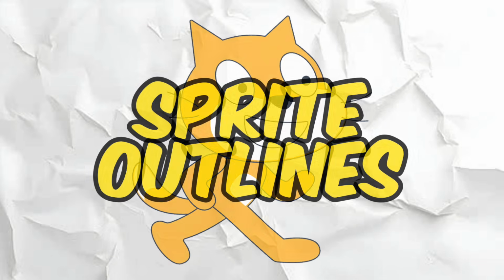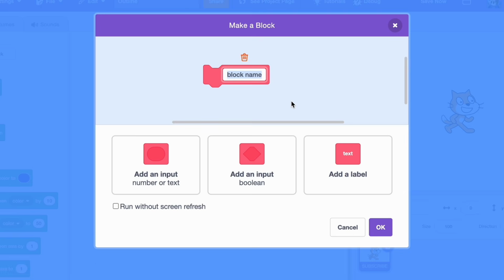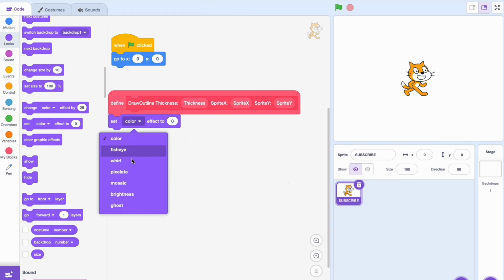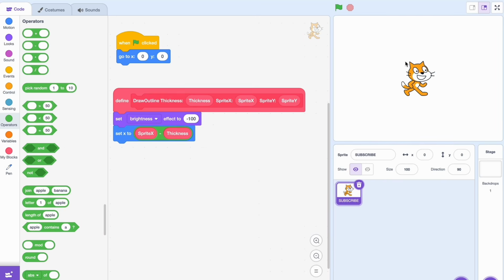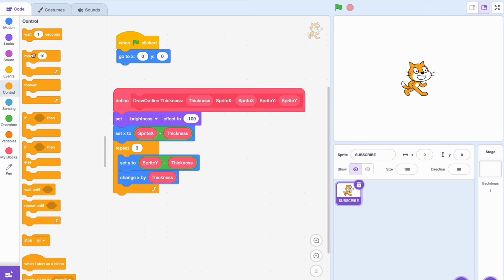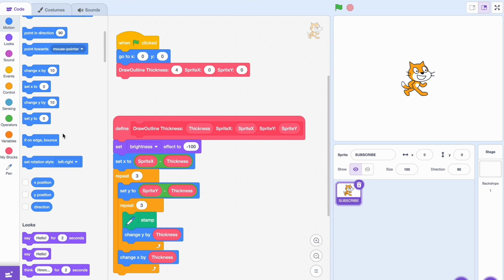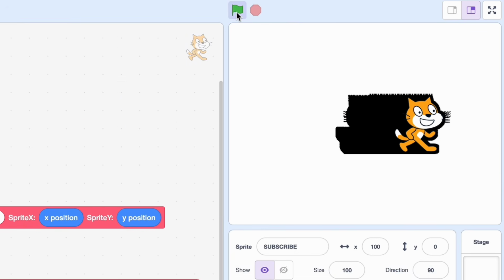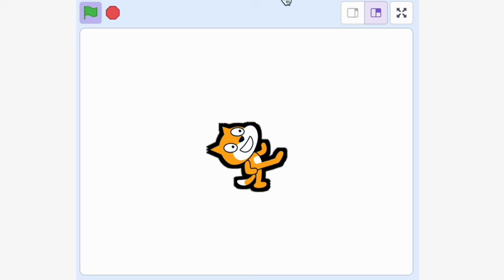Outline your Sprites in Scratch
Outline your sprites with the Pen extension and make your Scratch games look 10 times better!
In this Scratch tutorial, I’ll show you step by step how to create a dynamic outline effect using the Pen extension, stamp blocks, and a custom block. This technique makes your sprite pop out from the background and gives your projects a more professional look.

Unlike other tricks, this method works even while your sprite is moving, rotating, or scaling, so the outline always stays perfectly aligned. It’s a simple coding effect, but it can transform the way your games and animations look.

🔹 What you’ll learn in this tutorial:
      ▸ How to add and use the Pen extension in Scratch
      ▸ How to create a custom block with inputs for thickness and position
      ▸ How to use the stamp block to draw outlines dynamically
      ▸ How to combine outlines with movement and rotation

⏱️  Chapters

00:00 – Intro
00:16 – Setting Up the Pen Extension
00:36 – Creating the DrawOutline Custom Block
01:05 – Stamping the Outline Around the Sprite
02:51 – Calling the Custom Block & Final Tips